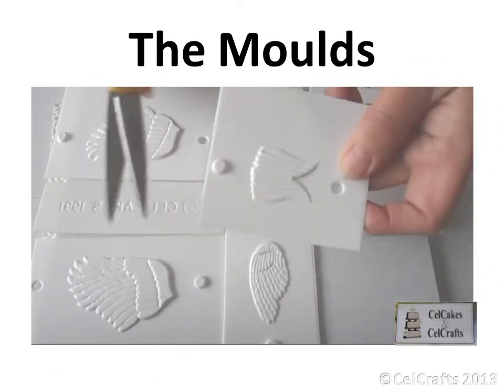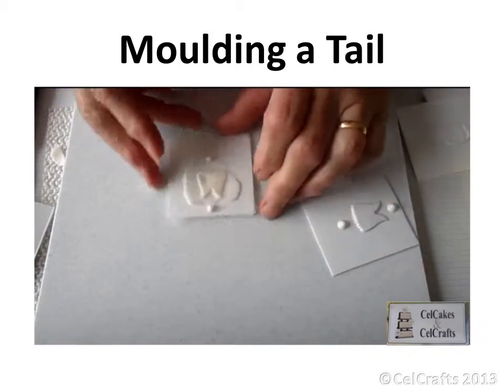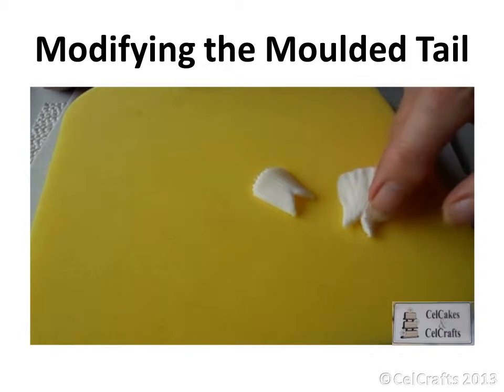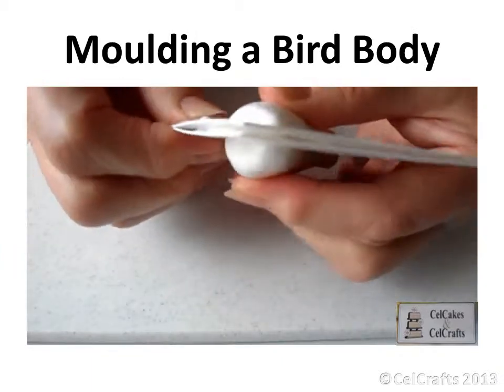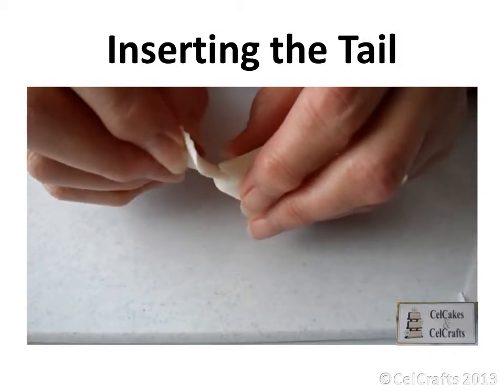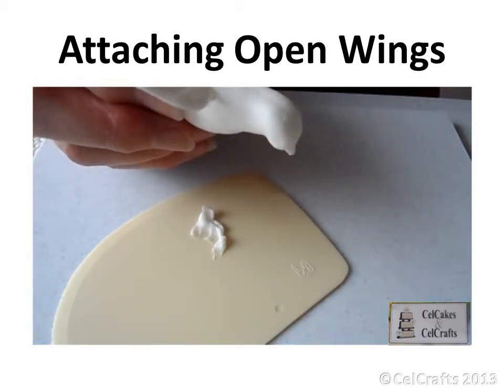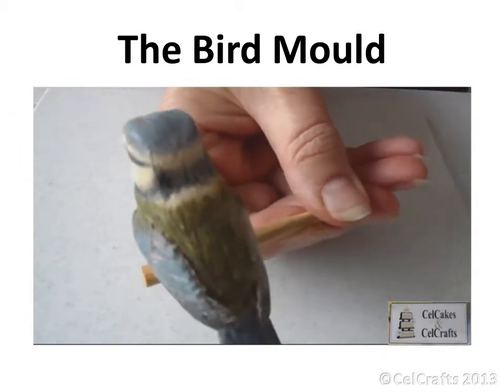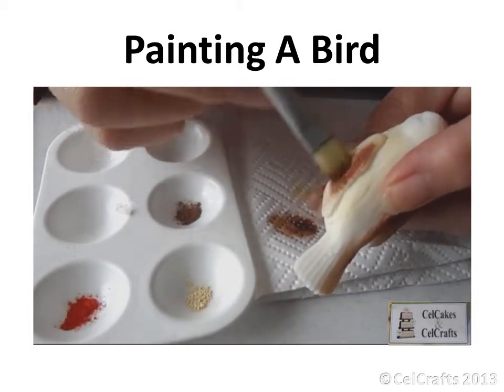How to Use CelShapes Birds & Wings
Create stunning cake tops using the CelShapes Birds and CelShapes Wings moulds. Make sugar Owl, Bluetit, Robin, Wren, Doves and more.with this sugarcraft mould from CelCakes & CelCrafts.